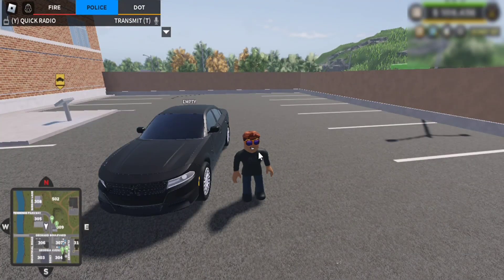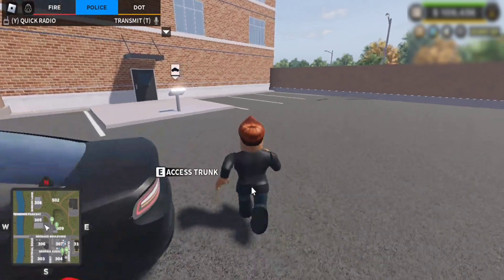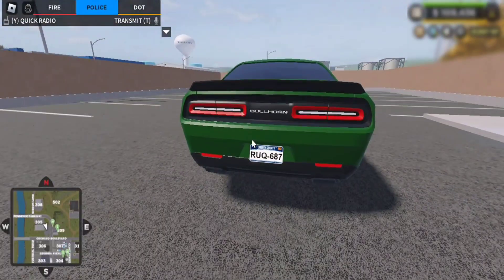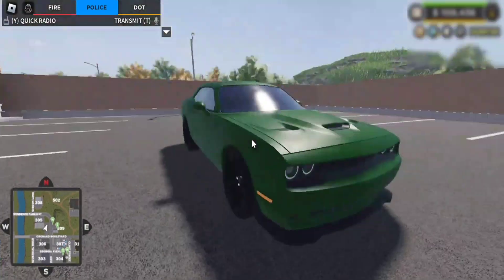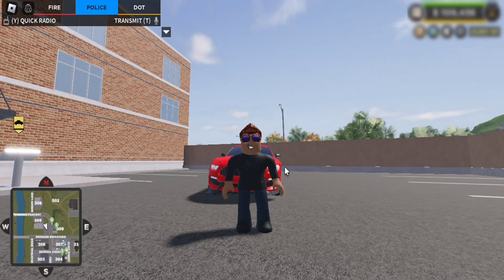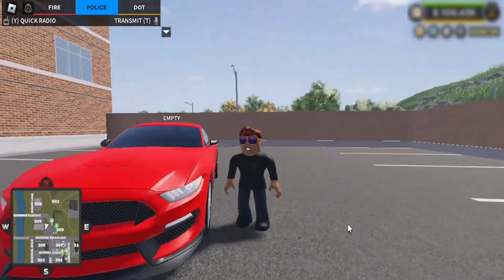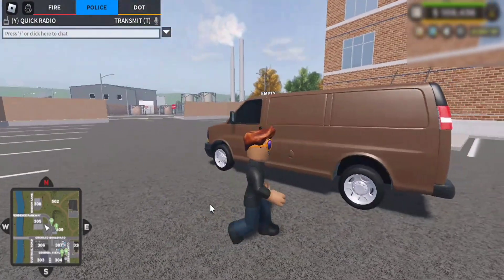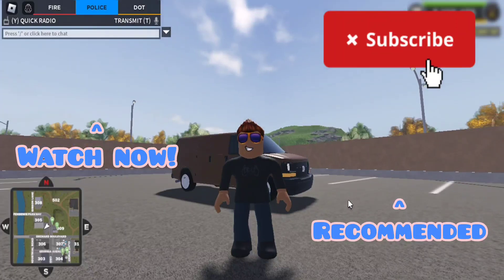Best Undercover Police Cars in ERLC - Roblox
This video will show you the best 5 undercover police car designs in ERLC. Make sure to get the Police Customization and Undercover Gamepass to be able to follow along with this video. Enjoy!

Car Design Timestamps:

00:00  Intro
00:12  Undercover Bullhorn Prancer Pursuit
00:47  Undercover Bullhorn Determinator SMP Fury
01:22  Undercover Bullhorn BH15 SSV
01:55  Undercover Falcon Stallion 350
02:28  Undercover Chevlon Commuter Van
03:07  End